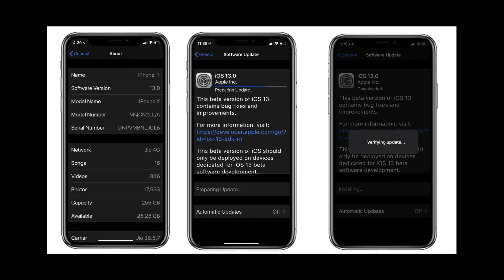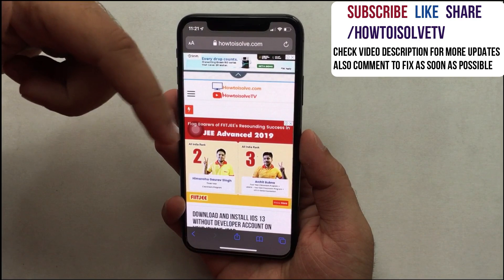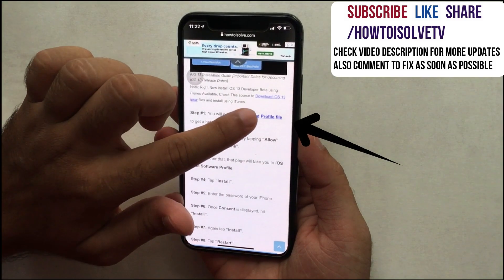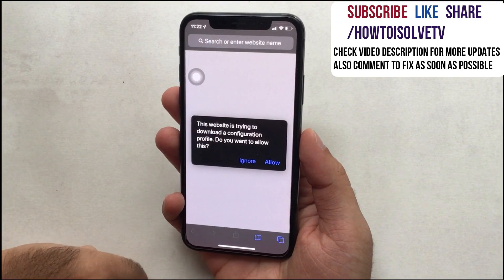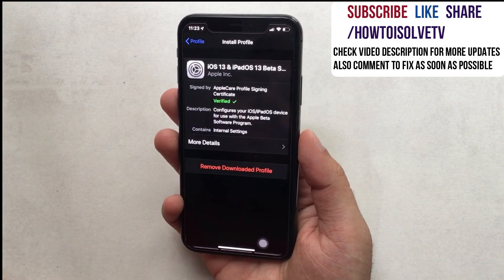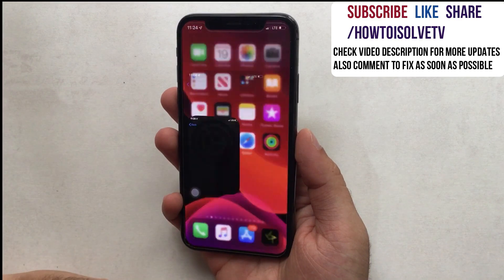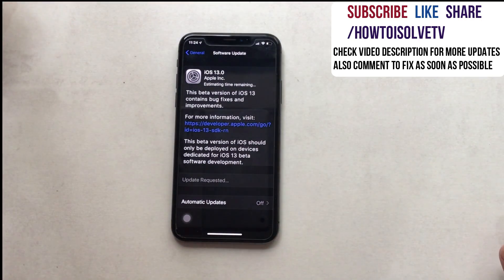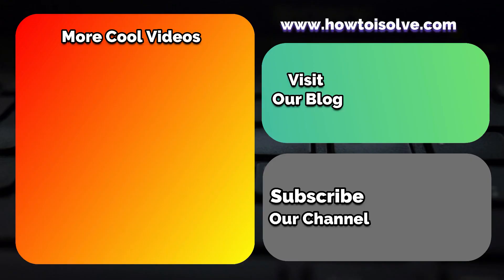How to install iOS 13.3 Developer Beta 1 on iPhone & No Computer or Without Mac/PC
Here are the Steps for Download iOS 13.3 Developer Beta 1 Without Developer account and no computer or Mac. Install iOS 13 Beta on iPhone without Finder or MacOS Catalina.

Install iOS 13.3 Developer Beta 1 Without Developer Account on iPhone 11 Pro Max, iPhone XR, iPhone XS, iPhone XS Max, iPhone XS, iPhone X, iPhone 8/8 Plus, iPhone 7/7 Plus, iPhone 6S.

Steps for Instal iOS 13 Beta Developer Without Account, Computer and iTunes or Mac

Open the Above link in your Safari Browser, This post learn how to install iOS 13 Developer Beta on your iOS device using Install ipsw File using Finder on Mac and the Second Way is Download and Install New iOS 13 Developer Beta Profile over the air. Tap on and Hold on download iOS 13 Profile link and Open in new tab to get Publicly share in Google Drive. Tap on Download to download profile on your iPhone.

Now You are ready to install Downloaded File on your iPhone, Go to the Settings app, Scroll to General and Again scroll to Profile option. Here's the downloaded profile. Tap on install at the top right corner of the screen. You will get restart now option.

Once your iPhone Reboot the system, you will get new iOS update under the Settings app. Go to the Settings app and Scroll to General.

Next to General Tap on Software Update. Download and install New iOS 13 Developer Beta software. Wait for Software Update and Start the installation process itself. You should Be Required at least 50 percent battery. if not then connect your iPhone to Power cable and complete the installation process. it will take time depends on Data saved on your iPhone. also your iPhone will reboot several times. Once you installed iOS 13, Enter your iPhone passcode and start using your iOS device smoothly.

Share your Feedback and Troubleshooting issues with us on the comment box. we will help out as soon as possible. also Subscribe this channel and Browse more new video on Features and tips.

#5.Try Prime Discounted Monthly offering
#6.Try Twitch Prime
#8.Try Amazon Home Services
#9.Kindle Unlimited Membership Plans
#11.Give the Gift of Amazon Prime
#12. Create an Amazon Wedding Registry

XX XX